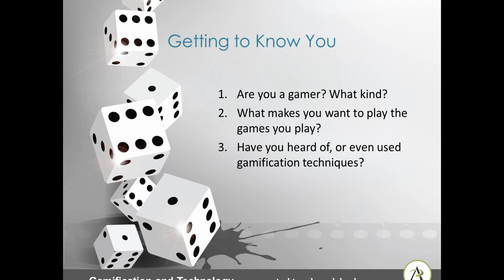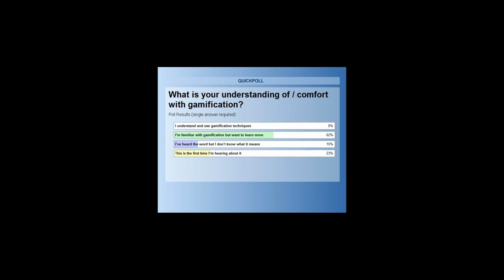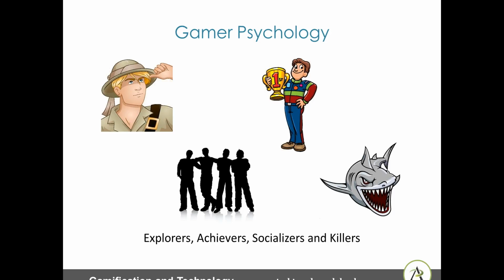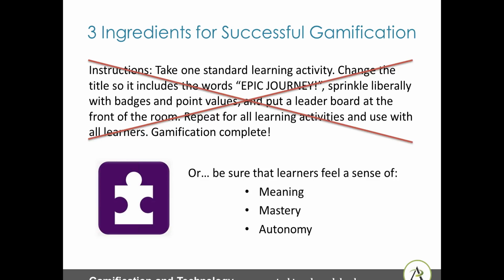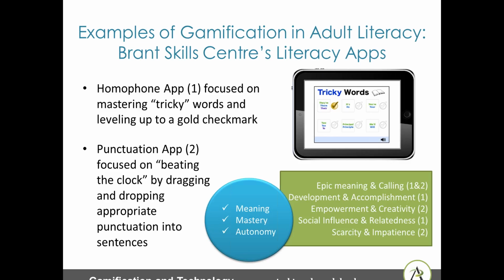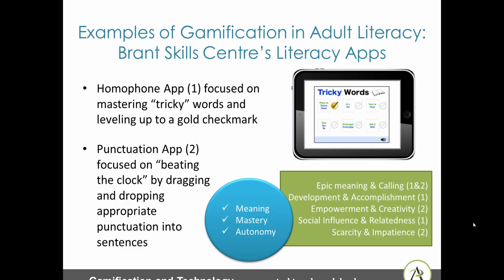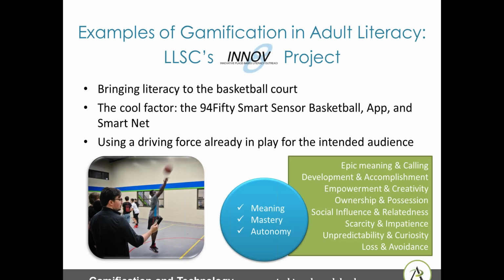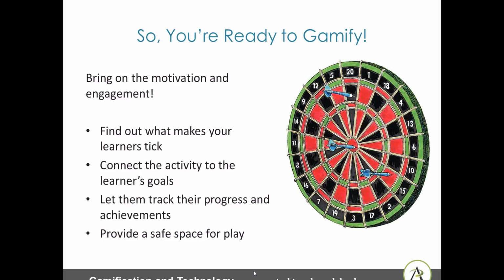Tech Tuesdays: Gamification and Technology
When playing board games or video games, a motivation to improve performance and succeed at the goals of the game come naturally. How can that natural drive to try, fail, and try again until you succeed be encouraged in a learning environment? Turning learning into a game can help adult literacy learners overcome their anxiety around digital technology, and take new steps towards associating technology with fun instead of fear.

Our guest presenter from Literacy Link South Central (LLSC) discusses Gamification, including information from LLSC's report "Gamification and Adult Literacy: Investigating the history, impact and execution of gamification principal in adult education". Information about LLSC's recently created Maker Modules, which utilize a hands-on-learning philosophy based on experimentation and learning through play is also shared.

This Employment Ontario project was funded by the Ontario government.